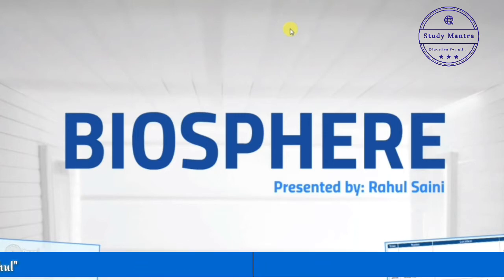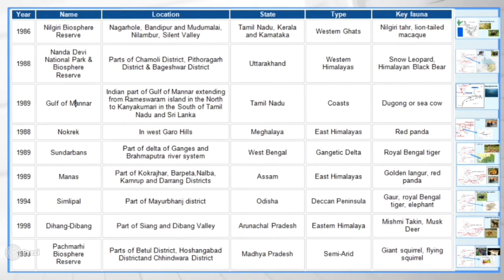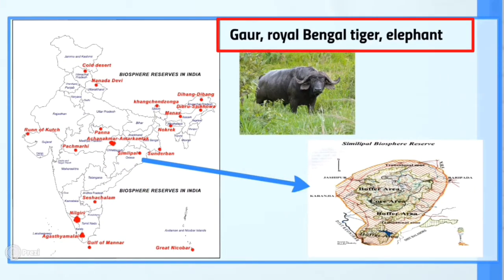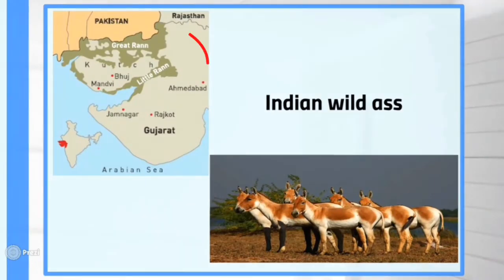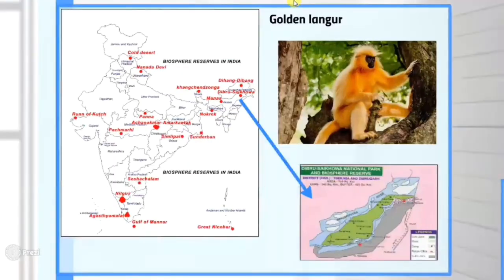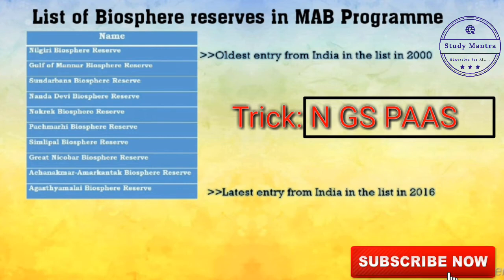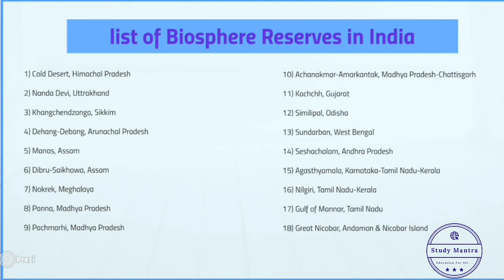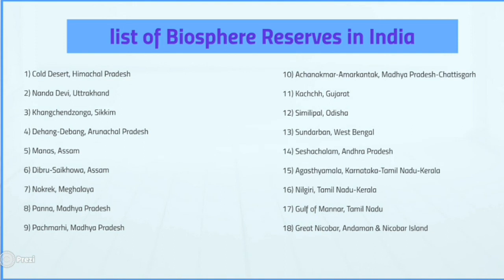Biosphere Reserves of India on Map ||Tricks||ENGLISH/हिंदी|| UPSC CSE/IAS, SSC CGL/CHSL, Bank PO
In less than 15 minutes you can learn all Biosphere Reserves of India with the help of MAP and interesting  TRICKS.

Biosphere Reserve
Biosphere reserves are sites established by countries and recognized under UNESCO's Man and the Biosphere (MAB) Programme to promote sustainable development based on local community efforts and sound science.The programme of Biosphere Reserve was initiated by UNESCO in 1971. The purpose of the formation of the biosphere reserve is to conserve in situ all forms of life, along with its support system, in its totality, so that it could serve as a referral system for monitoring and evaluating changes in natural ecosystems.

The Indian government has established 18 Biosphere Reserves in India.which protect larger areas of natural habitat (than a National Park or Animal Sanctuary), and often include one or more National Parks or preserves, along with buffer zones that are open to some economic uses. Protection is granted not only to the flora and fauna of the protected region, but also to the human communities who inhabit these regions, and their ways of life. Animals are protected and saved here.

Every Week I make a video on GA or GS with explanation and Tricks.

Why Choose us:
- Visual Synopsis
-Based on Competitive Exam Pattern

Please let me know about this video through comments.